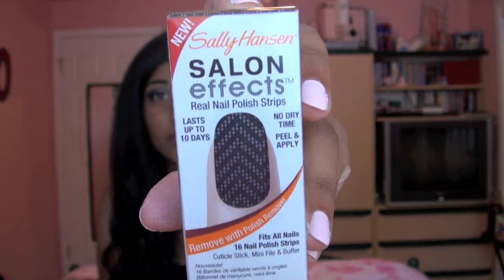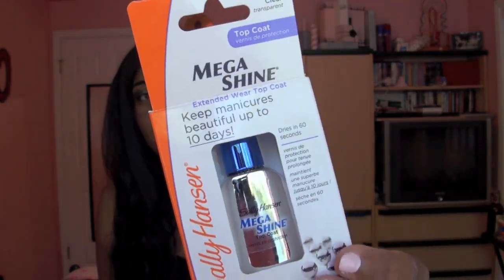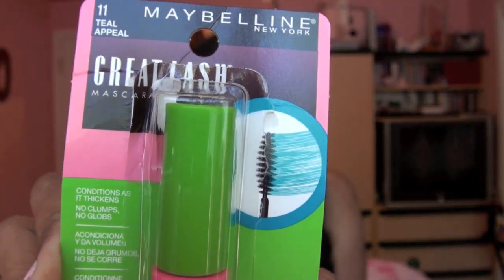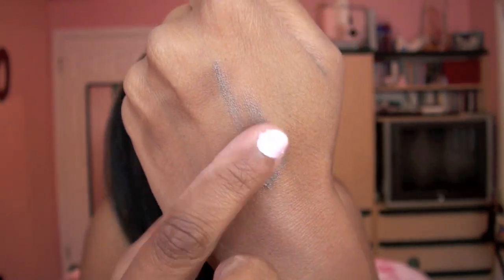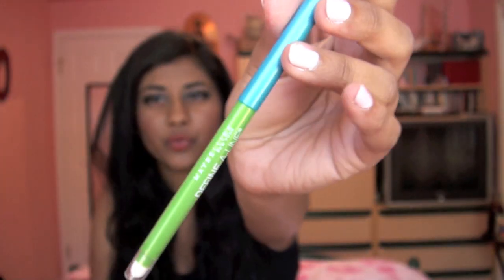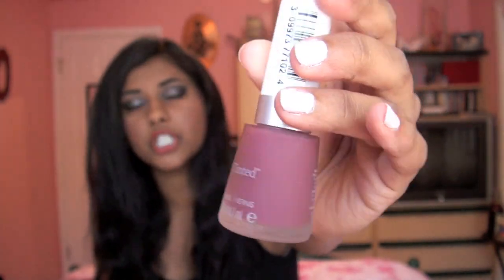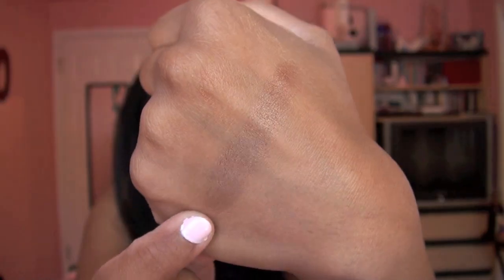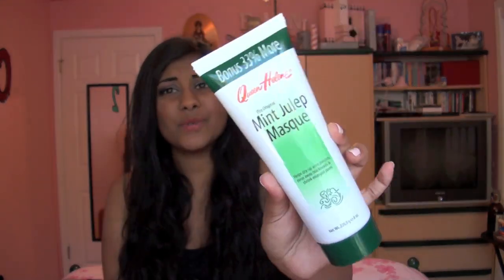Drugstore Makeup Haul!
OPEN ME!!

Hey guys!! So today I have a drugstore makeup haul for you guys! I know many of you guys enjoy haul videos, and especially when I feature affordable products! I hope you guys enjoy this haul video! =)

Makeup Products Mentioned (in order of appearance):
1. Sally Hansen Salon Effects Real Nail Polish Strips in Show Your Stripes
2. Sally Hansen Salon Effects Real Nail Polish Strips in Laced Up
3. Sally Hansen Salon Effects Real Nail Polish Strips in Cut It Out
4. Sally Hansen Mega Shine Top Coat
5. Covergirl LashPerfection Mascara
6. Maybelline Great Lash Mascara in Teal Appeal
7. Maybelline Great Lash Mascara in Green Envy
8. Covergirl Intense Shadow Blast in Brown Bling
9. L'oreal Color Riche Le Gloss in Peach Fuzz
10. L'oreal Color Riche Le Gloss in Watermelon Crush
11. L'oreal Color Riche Le Gloss in Really Rose
12. Maybelline Define-a-Line Retractable Eye Pencil in Turquoise Shock
13. N.Y.C. Blushable Crème Stick in Gold Radiance
14. N.Y.C. Blushable Crème Stick in Bronze Radiance
15. Revlon Just Tinted Nail Polish in Mystical
16. Wet n Wild MegaShimmer in White Lotus
17. Wet n Wild MegaSparkle in Lilac Frosting
18. Maybelline Expert Wear Eyeshadow Single in Cinnamon Spice
19. Garnier Nutritioniste Skin Renew Anti-Dark-Circle Roller
20. Queen Helene Mint Julep Masque

On my nails: Fiji by Essie

Tweet Tweet!!

and
=D